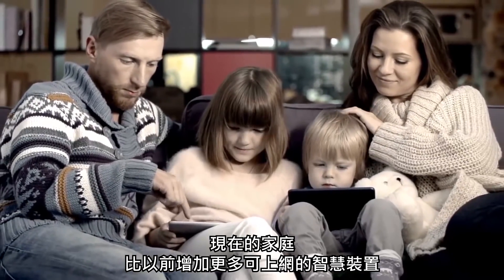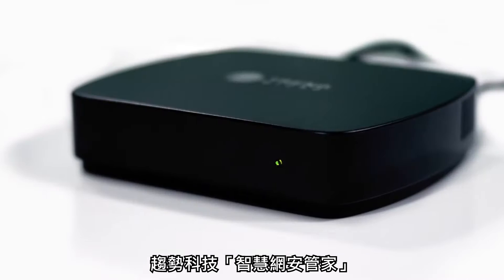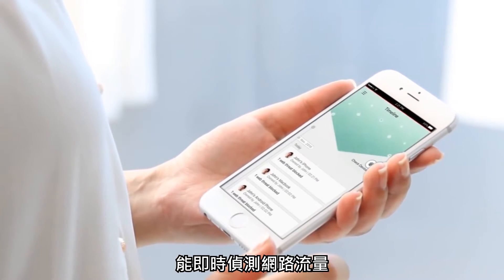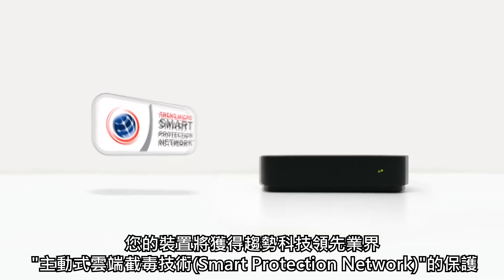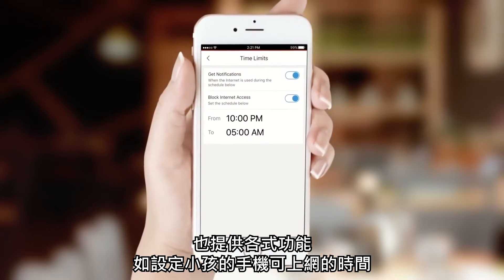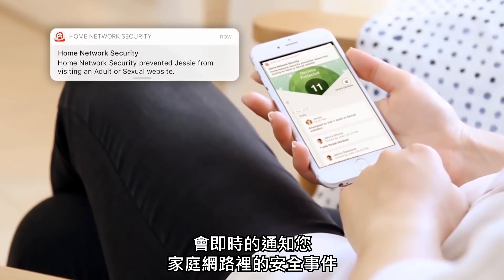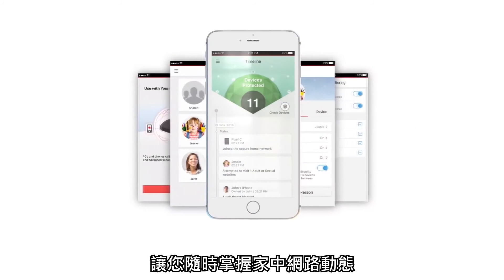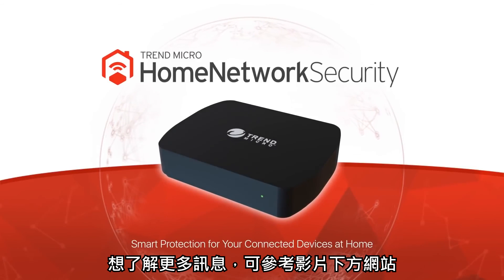智慧網安管家- 防護智慧家庭 阻擋網路不速客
※產品三大功能【安全防護】【裝置控管】【家長防護】
「智慧網安管家」全面防護家中所有智慧家庭連網裝置安全，解決連網裝置無法安裝防毒軟體的困擾。
適用於所有連線至相同家庭網路上有線或Wi-Fi裝置，包括NAS、遊戲機、智慧電視、網路攝影機等。
避免連網裝置因預設密碼或裝置弱點遭駭客入侵，導致個資和身份盜竊，財損和隱私侵害。

產品功能：
【隨插即用】 只需將主機連接上無線路由器，並下載手機管理程式即可使用
【安全防護】為所有連結至家庭網路的智慧裝置，無論是PC、手機、Apple TV、智慧燈泡、智慧家電、
智慧插座等，提供更安全的網路環境，防範裝置遭受網路攻擊、阻擋惡意網站。
【裝置控管】 透過手機管理程式即可掌控所有連網設備，並可暫停或限制家中有線或Wi-Fi的裝置的連網狀態
【家長防護】不論在家或外出，均可管理孩子上網時間、過濾兒童不宜網站，
並提供不當應用程式使用通知 (若要在非家庭網路環境下獲得防護，只要在小孩的行動裝置上搭配智慧網安管家-防護版App即可)

免費體驗：
只要下載智慧網安管家App，免主機即可掃描家中Wi-Fi裝置，並檢查裝置是否有安全弱點。
若搭配智慧網安管家主機，可完整擁有安全防護、裝置控管和家長防護等功能